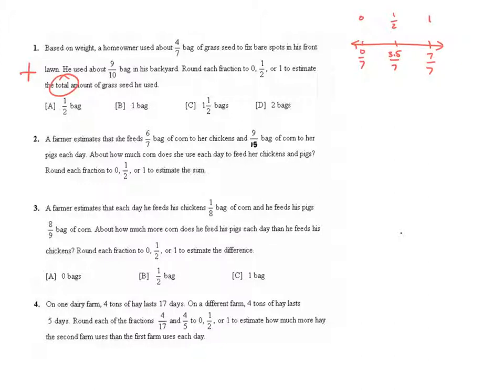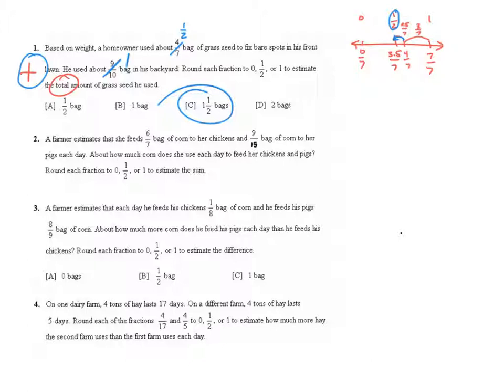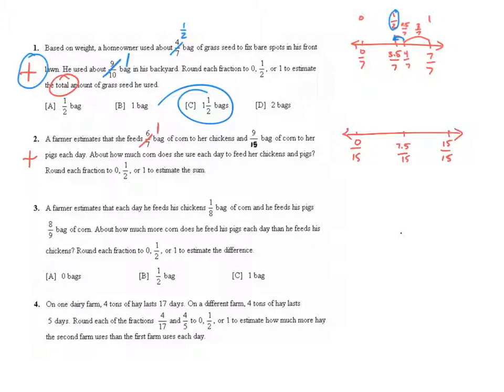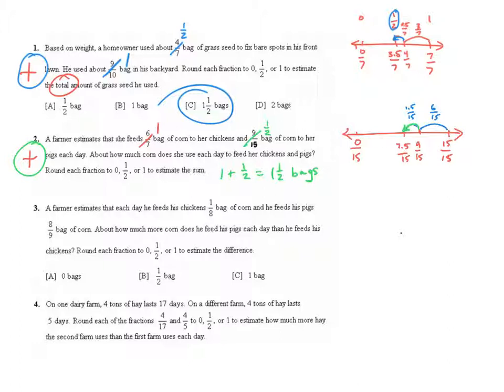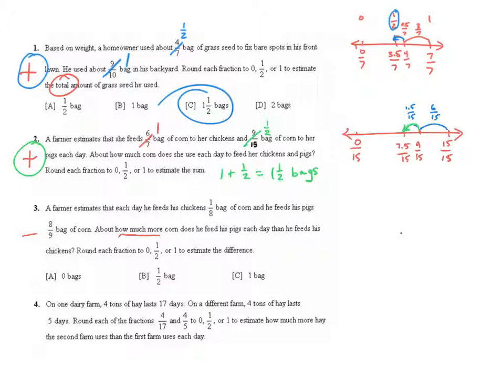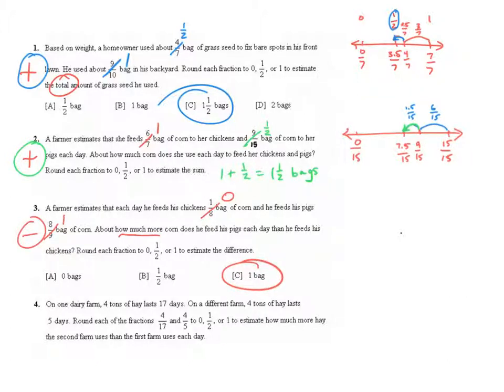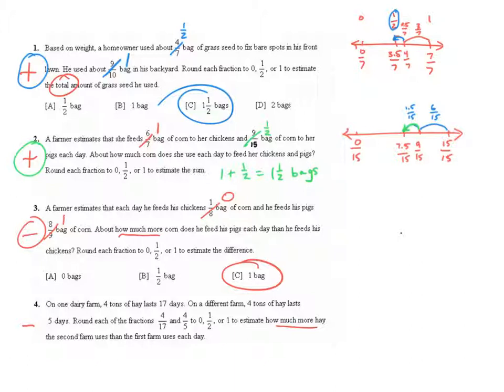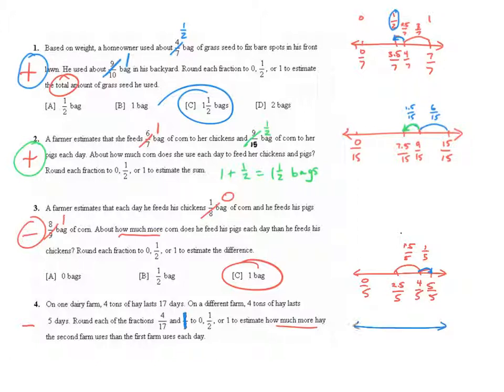Estimate Fractions Word Problems - Examples